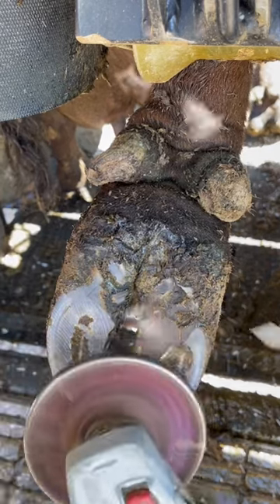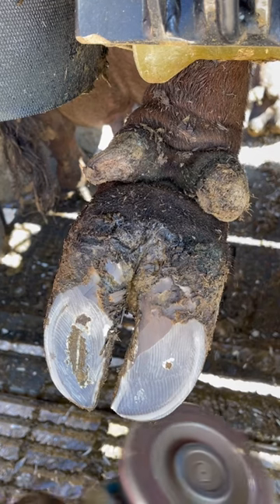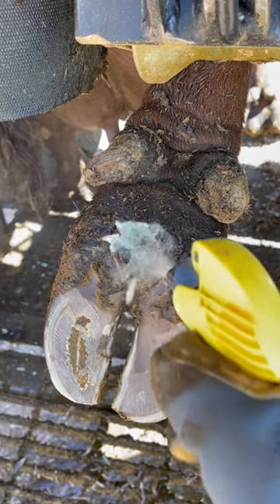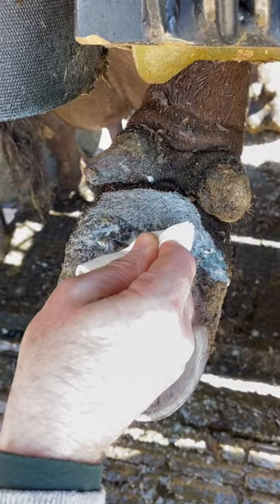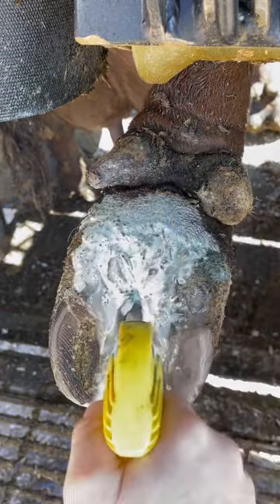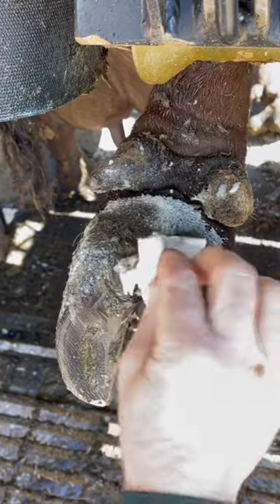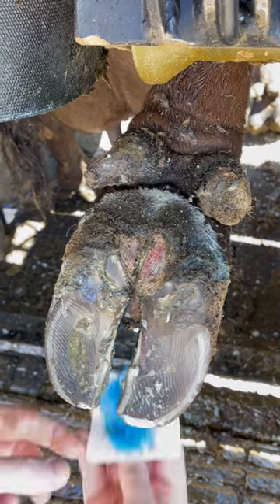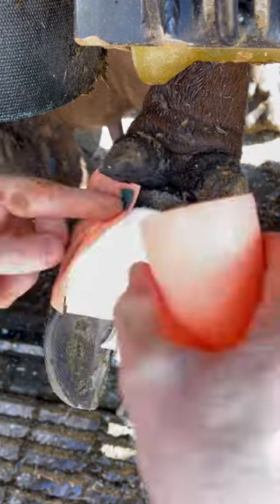The most common hoof ailment in dairy cows.